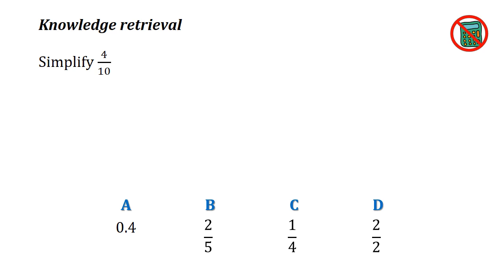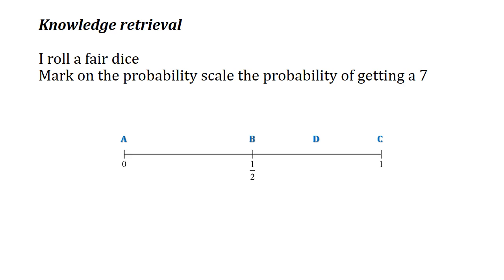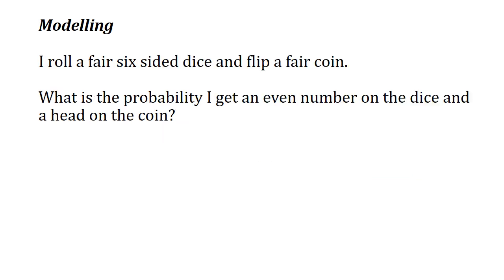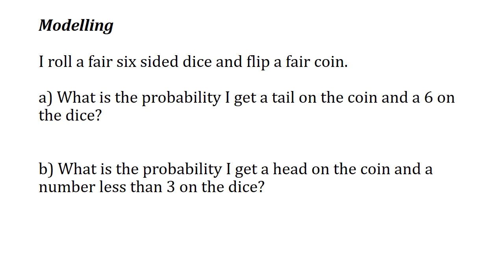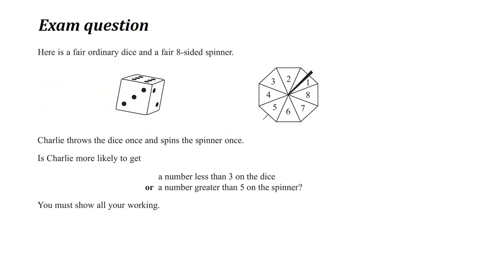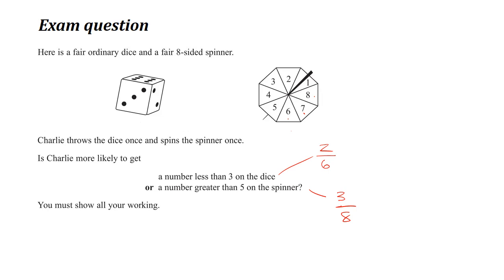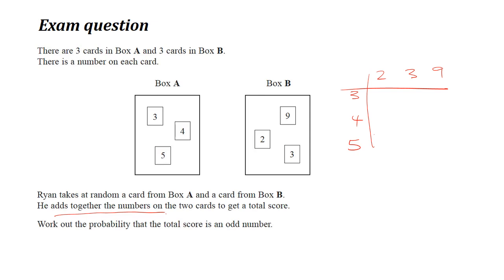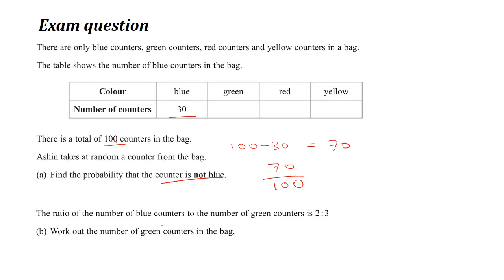Probability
A GCSE Maths revision lesson on finding probabilities and drawing sample space diagrams